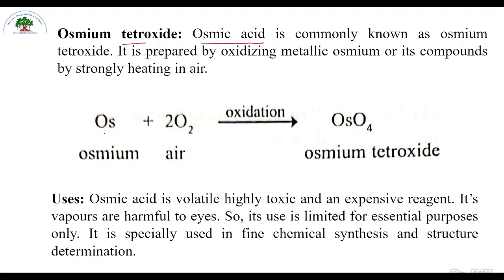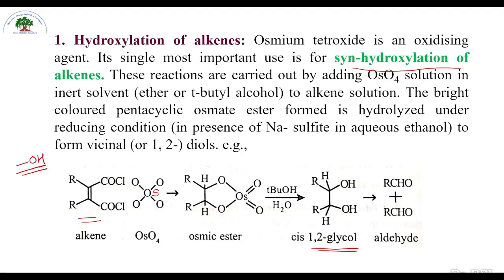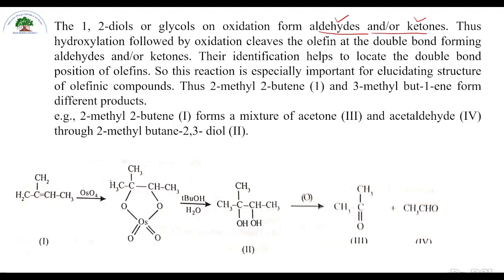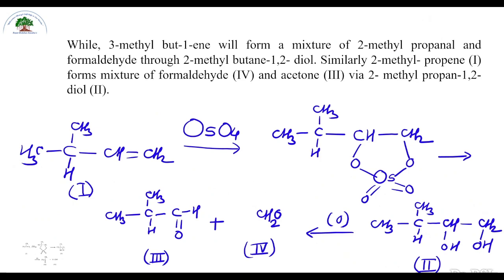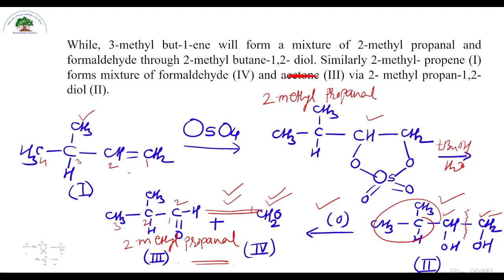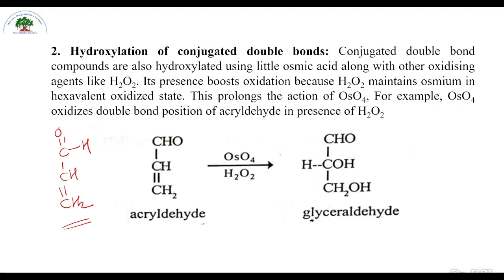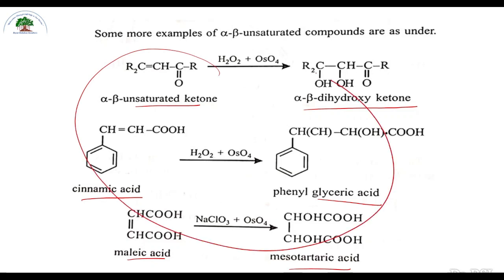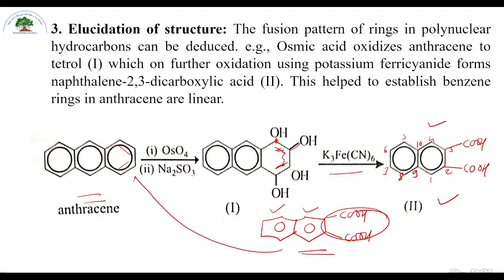Reagents in Organic Synthesis 3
Osmium Tetraoxide